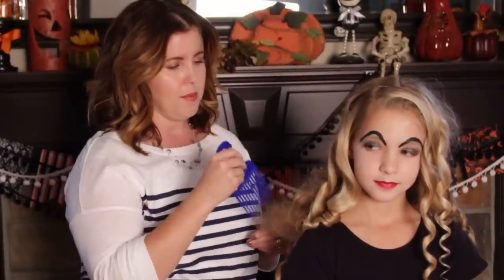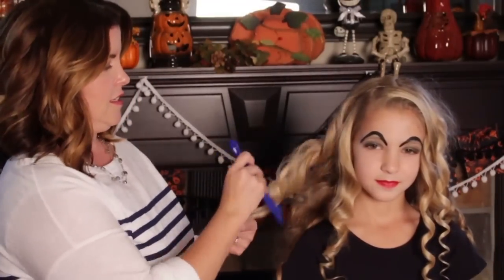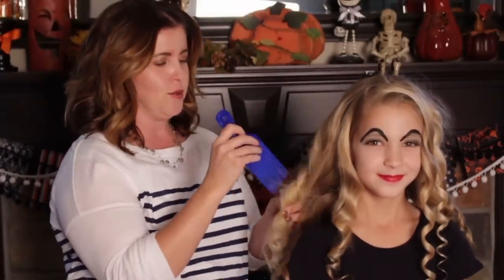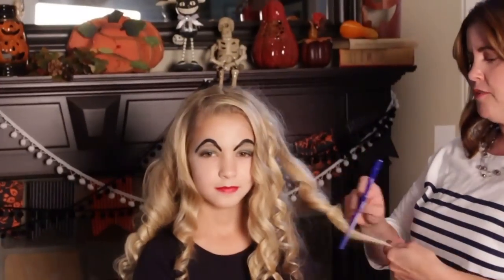HALLOWEEN COSTUME IDEAS: CRUELLA DE VIL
phifcruella -- Shop the Fairy Tales Hair Care collection and learn more about our new favorite hair care line, featured in this Halloween tutorial!
Some key points about Fairy Tales Hair Care:
It’s formulated with a natural proprietary blend of ProVitamins that instantly detangle and condition hair. The Keratin in the line smooths and detangles.
Spray strands all over with Rosemary Repel Hair Spray to hold styles in place and work to repel lice. Products are available at FairyTalesHairCare.com

Also see our blog post for more info and details!
Learn Cruella de Vil makeup, hair, and a DIY costume from our Halloween tutorial. We had SO much villiany fun putting this together for Aislyn and for you!
For the makeup we used: White face makeup, regular foundation for her pale skin. Black eye crayon, black eyeliner for her eyebrows. Green eyeshadow and glitter eyeshadow for her eyelids; and red lipstick and gloss for the lips.
For her hair: We curled it and used black and white colored hairspray.
Cruella costume: black dress; an animal print wrap, red belt, red tights, red bracelet. Black gloves, beads, and a fake cigarette holder.